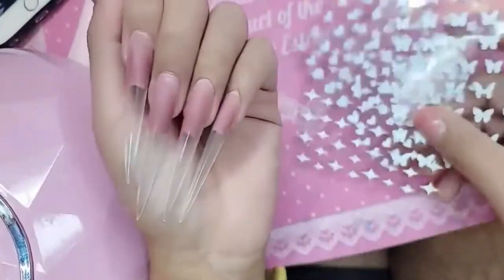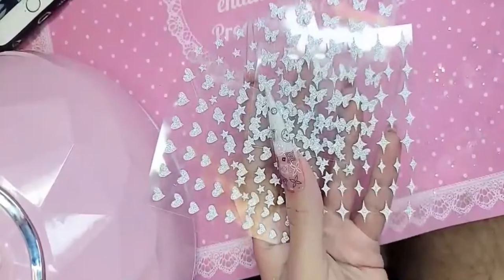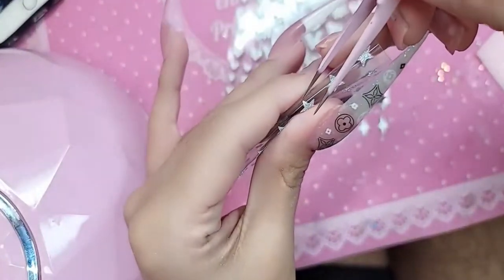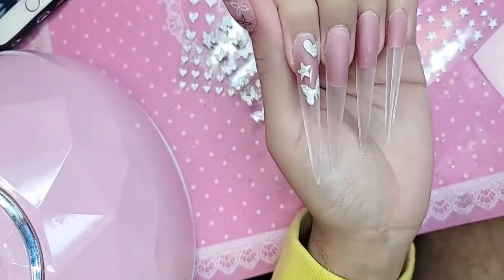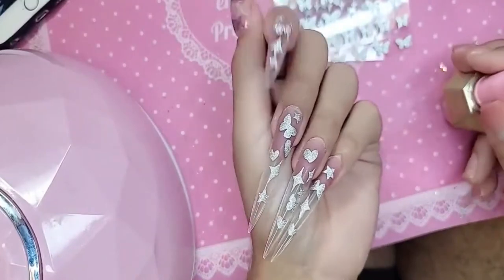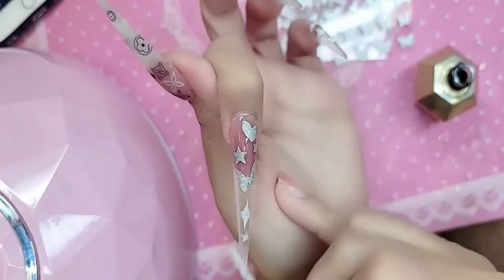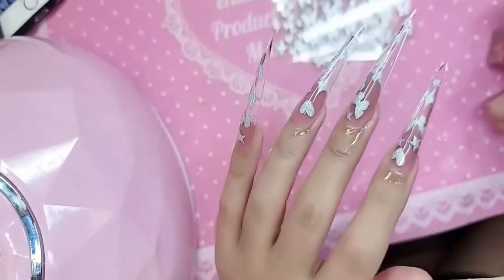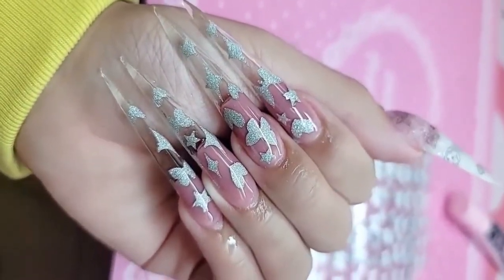new flash stickers and 5xl stiletto - Max Eddtrada